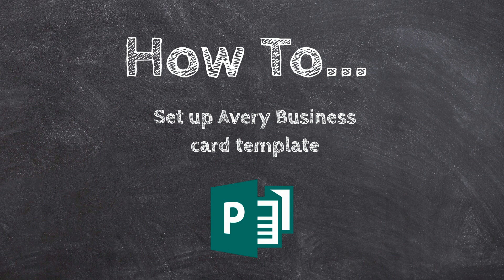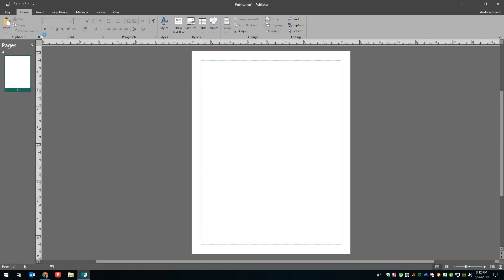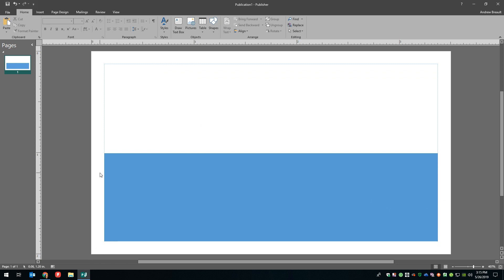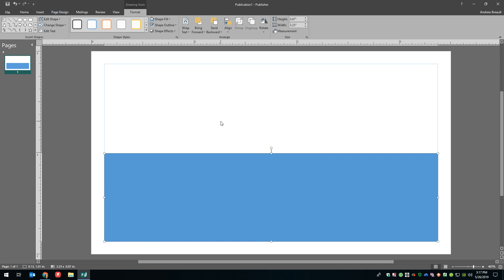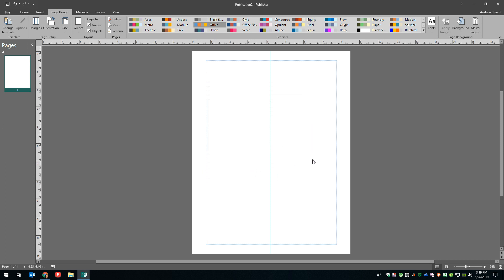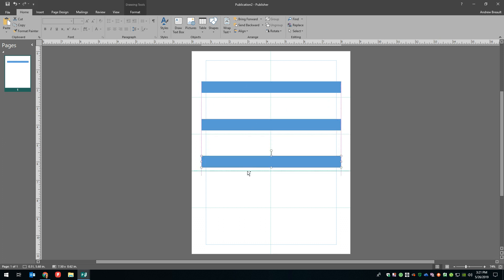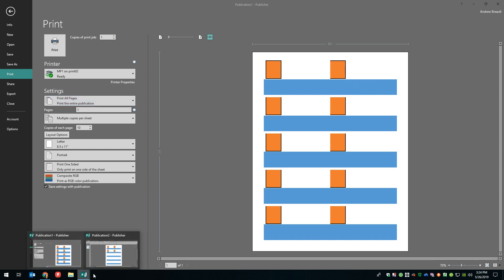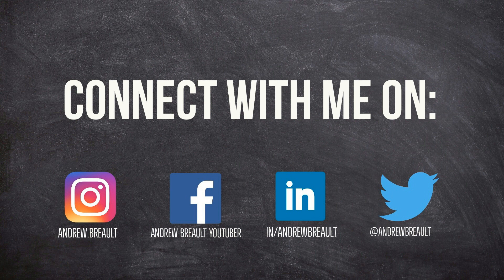How to use Avery business card pre-punched cards (Avery 8371)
In this video I walk through the process of setting up a template in Publisher for Avery Pre-punched Business cards.

You can also send me questions and screen shots at Just make sure to put "YouTube video tutorial" somewhere in the subject line.